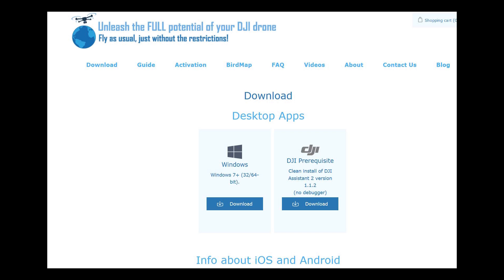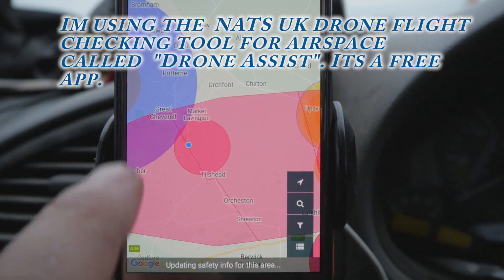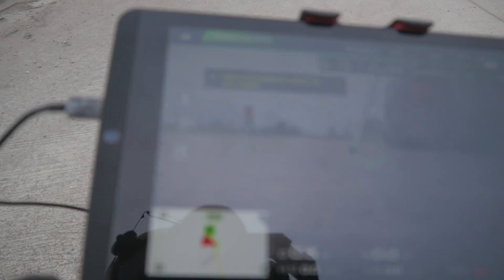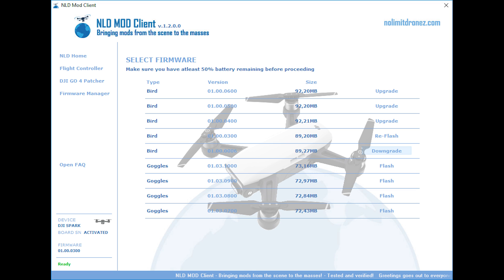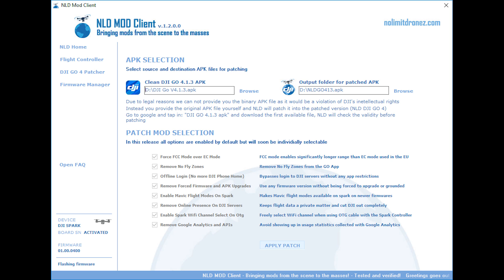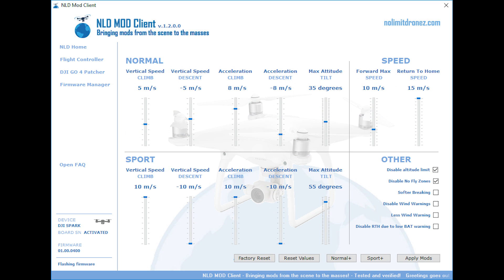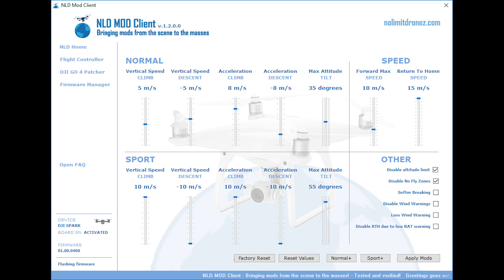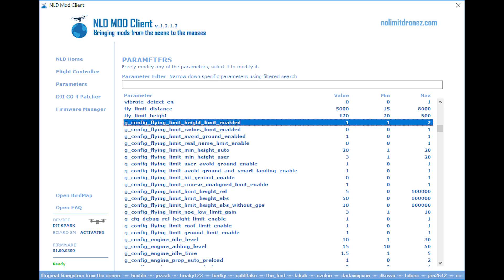NoLimitDronez gets rid of DJI limitations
Fed up of DJI deciding where you can and cannot fly and how high and making you log into their servers before you can fly or being told upgrade your firmware or your not flying- but by upgrading you are getting shafted on things like D-LOG colour now being noisy ISO600 instead of ISO100... well this is the fix for you.